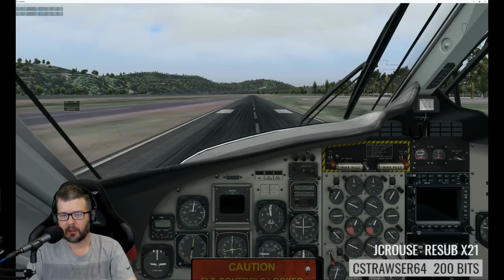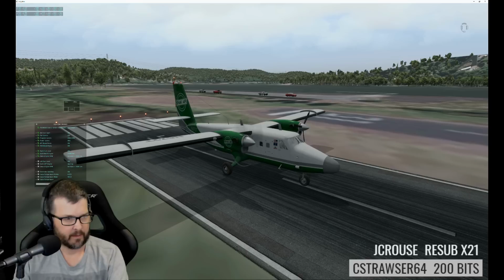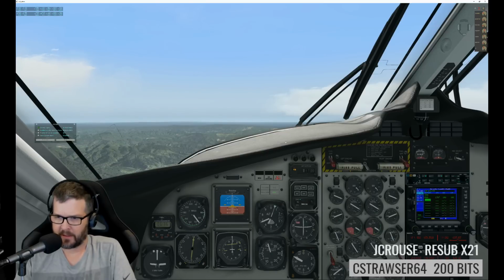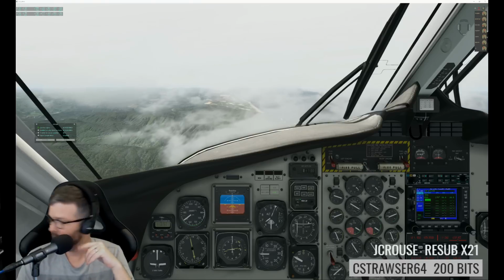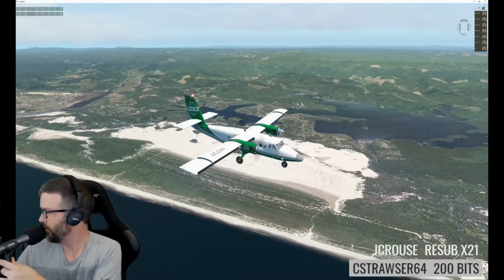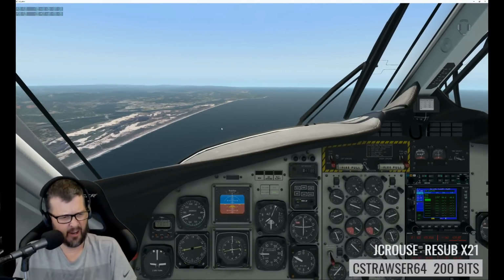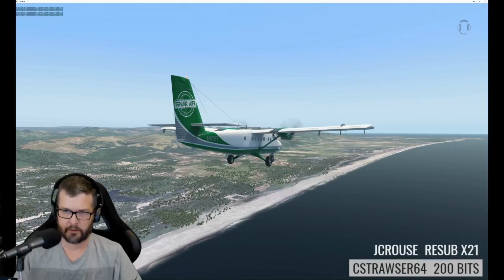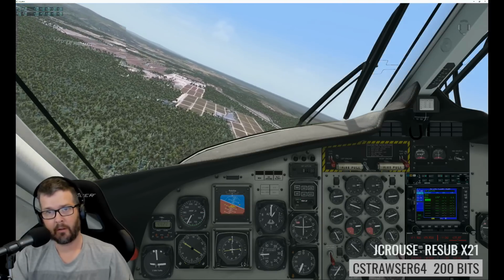DHC-6 Twin Otter 300 Series v2 FSEconomy